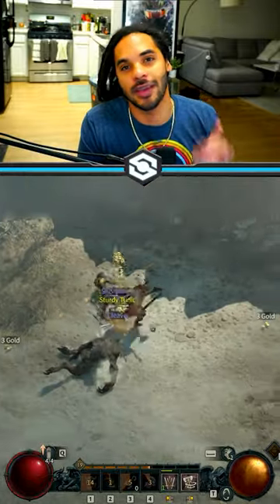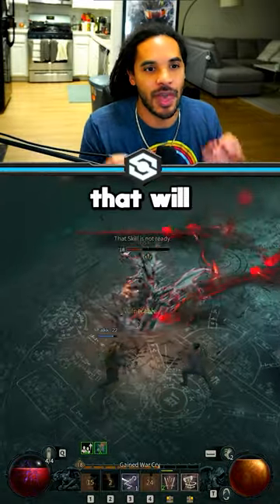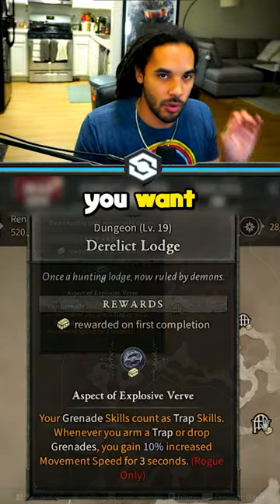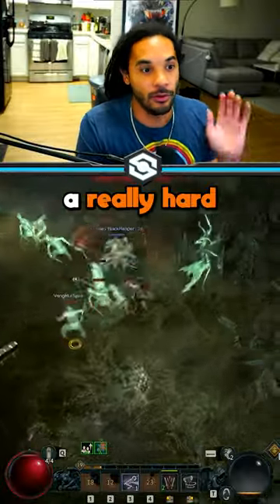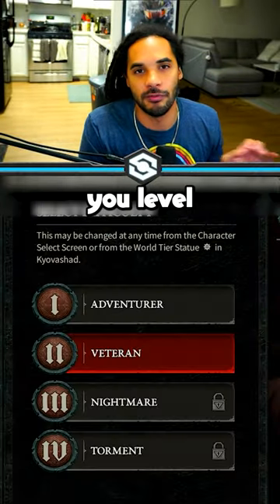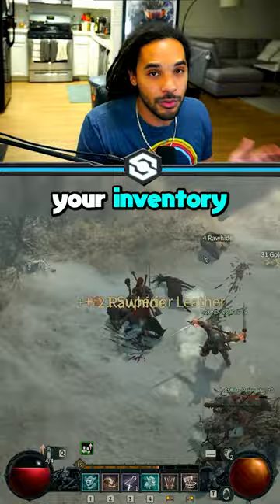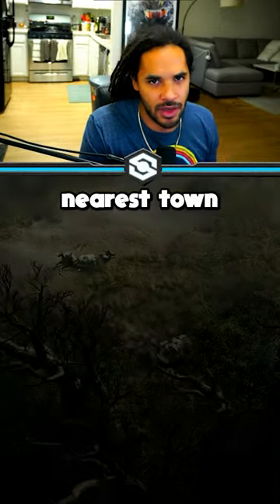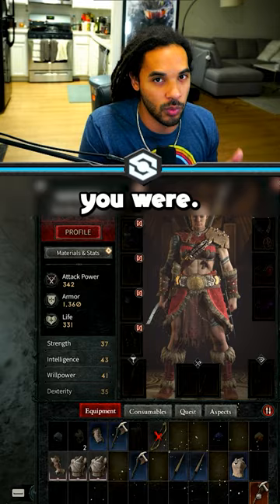Diablo 4 Tips You Need To Know (Beginner)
Power-level in WRATH CLASSIC & DRAGONFLIGHT with the World's most in-depth and easy to use guide